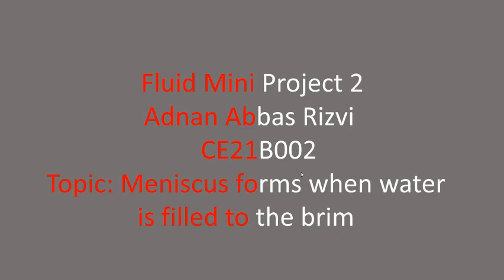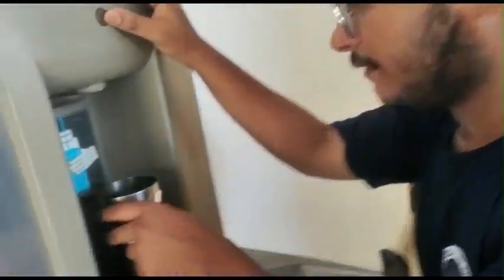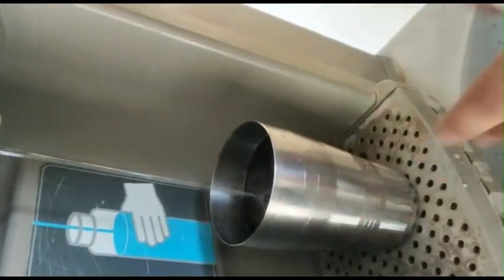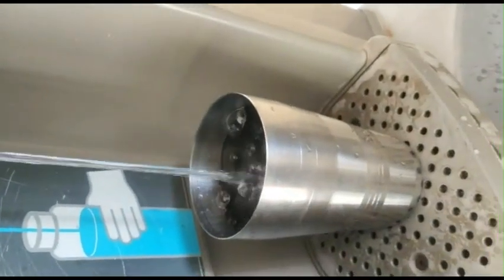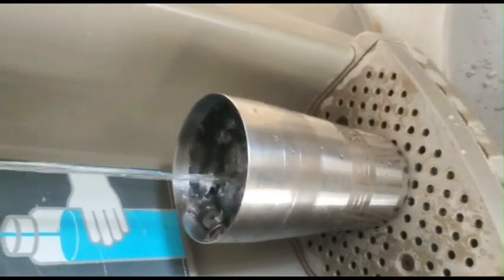Fluid Mini Project 2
Name: Adnan Abbas Rizvi
Roll : CE21B002
Topic: Demonstrating and explaining meniscus formed when water is filled to the brim of glass.